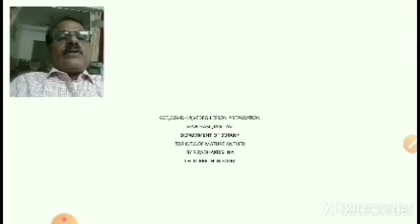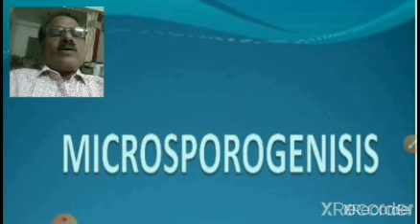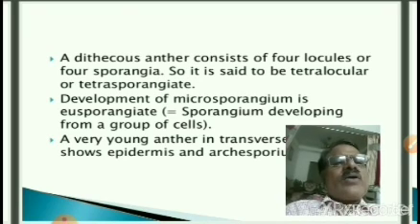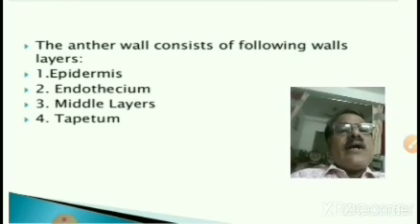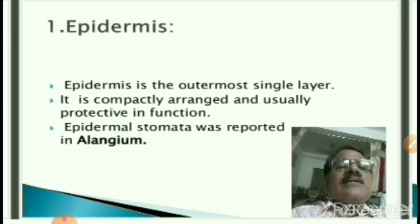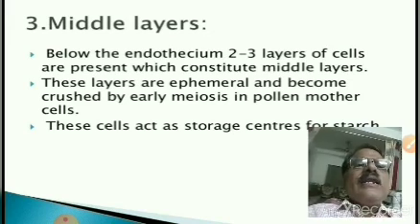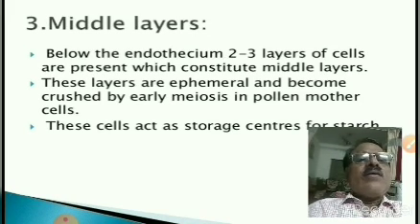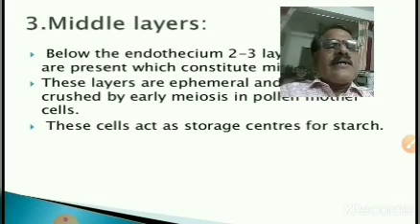T.S.of mature anther@microsporogenesis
CCE,Vedeo lesson,covid_19,sknr Gasc,department of botany,R.Radhakrishna